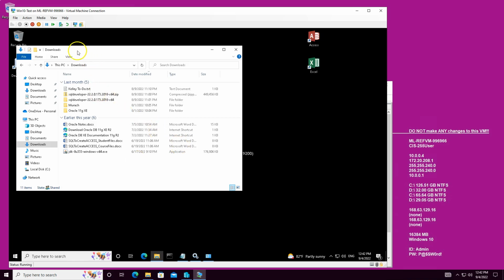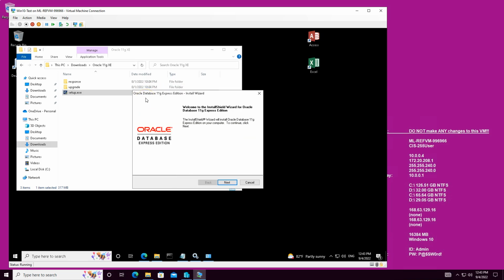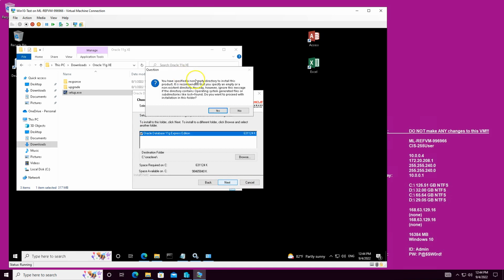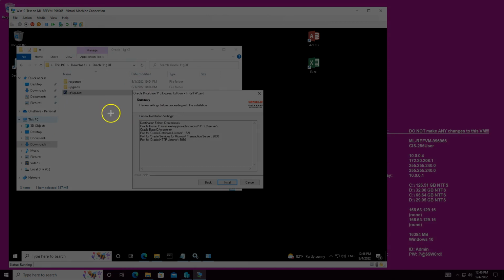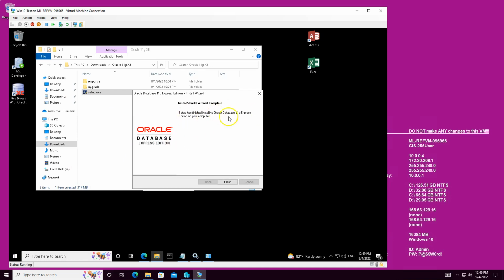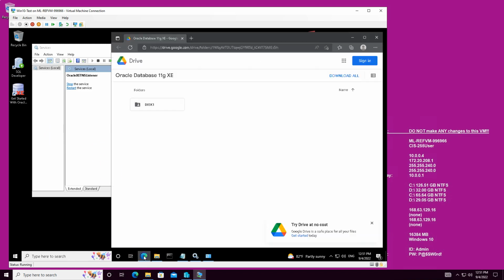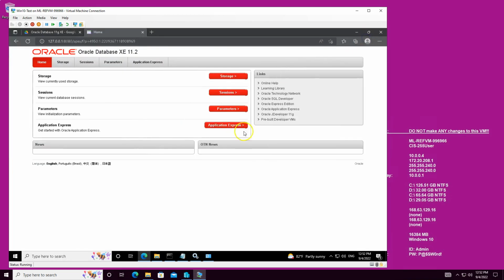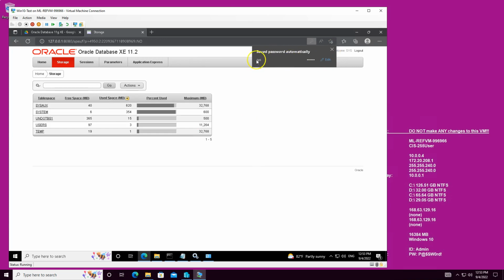CIS255, week 02, Install Oracle 11g XE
A basic installation of Oracle 11g XE